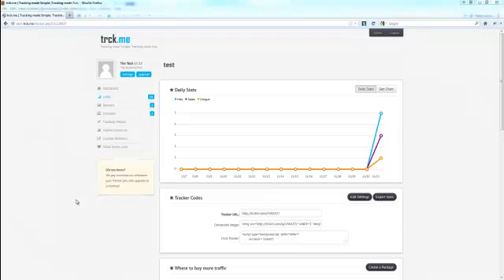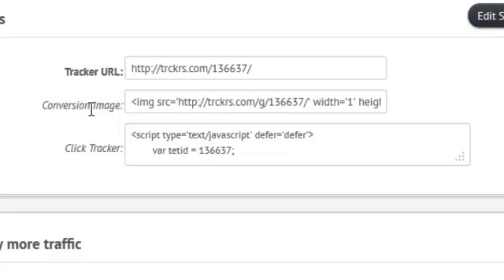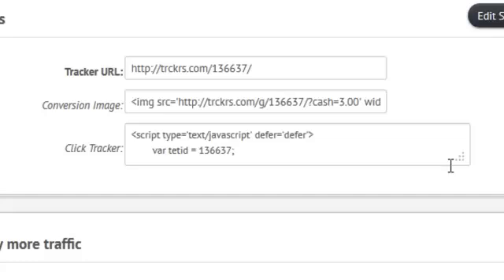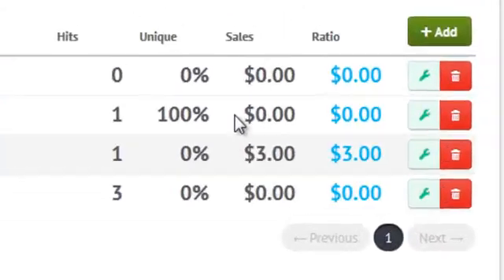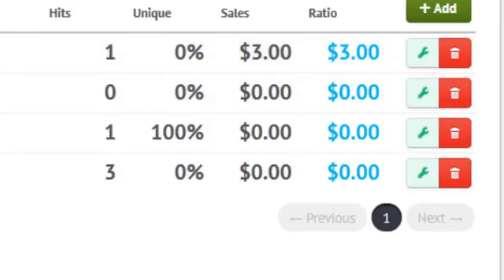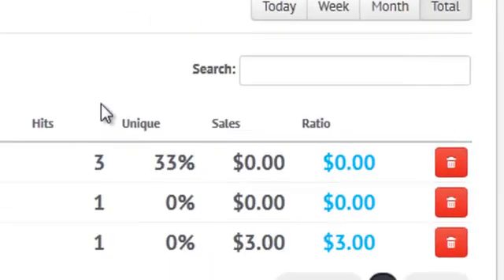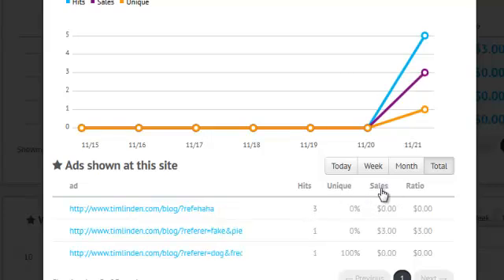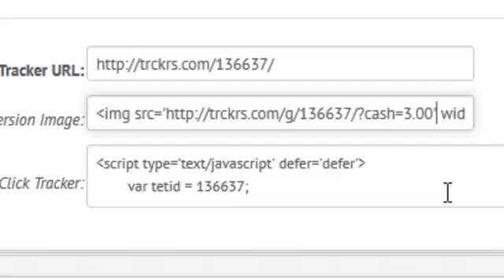Tracking Sales with Trck.me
How to track sales made using Trck.me tracking links